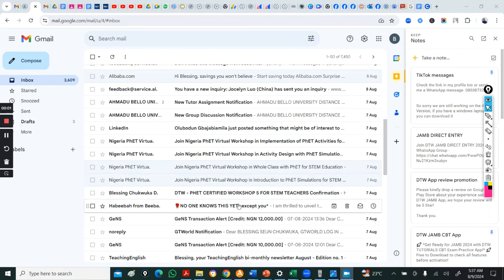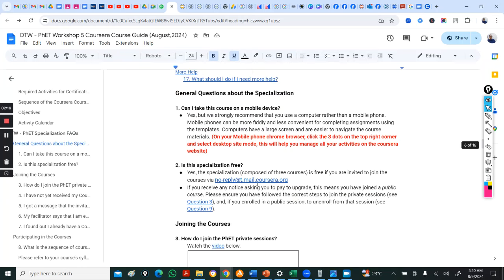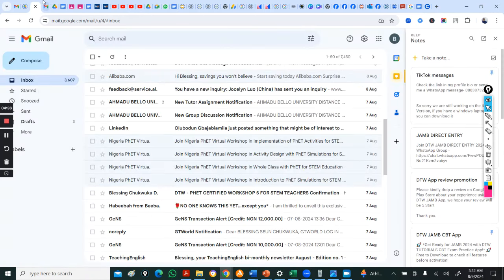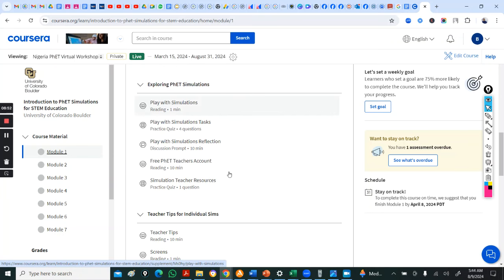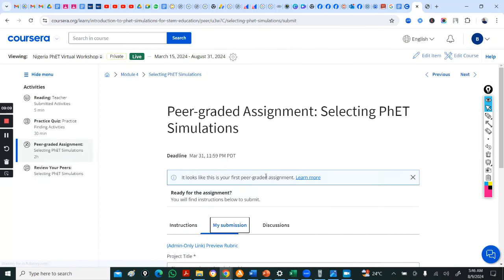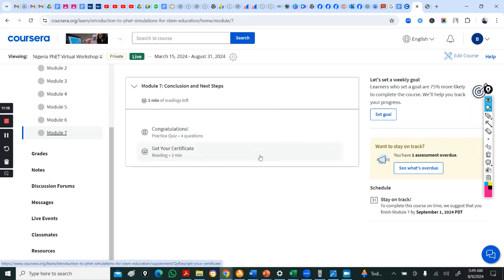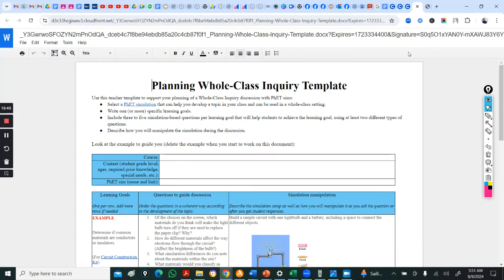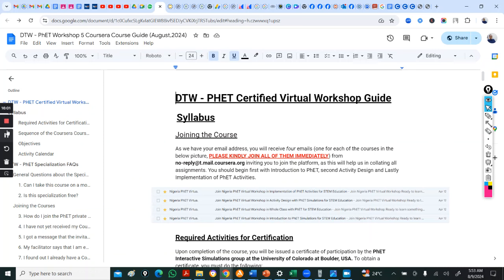How to Navigate Introduction to PhET and Whole Class Course on Coursera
Are you a STEM Educator in Nursery, Primary and Secondary School?

Discover how to use PhET Maths, Physics, Chemistry & Biology Simulations/Pedagogies to teach in your Classes, driving Student Engagement and Active Learning.

Enhancing STEM Teaching with PhET Simulations in your Classroom, a 21st Century Digital Math and Science Laboratory to make learning engaging and fun!!
DTW - PHET STEM TEACHERS WORHSHOP 5.0 (7TH AUGUST, 2023 - Introduction to PhET Simulations)

Sincerely,
DTW Foundation